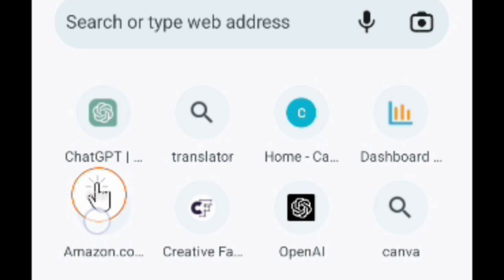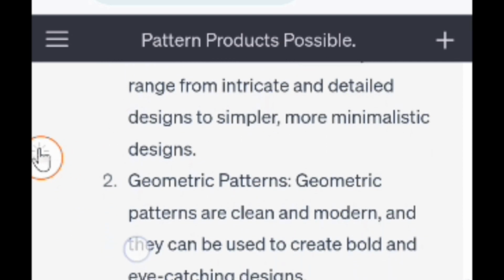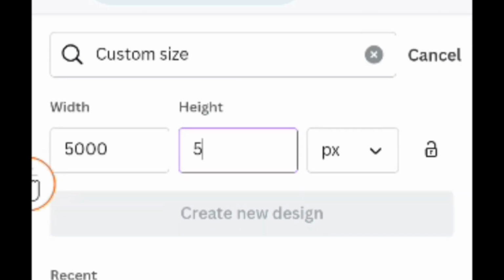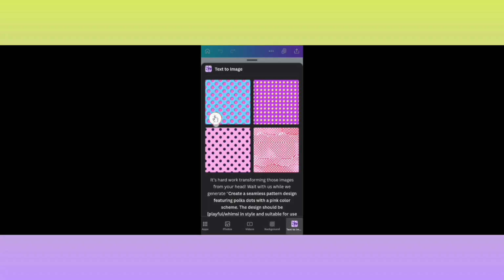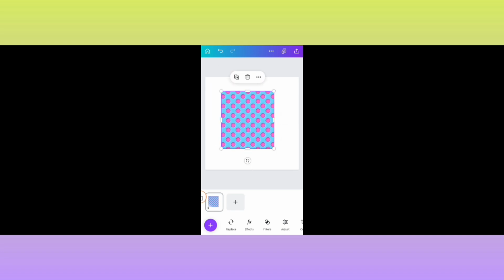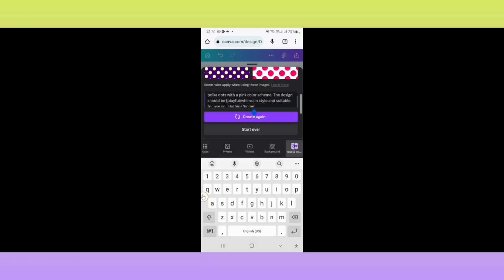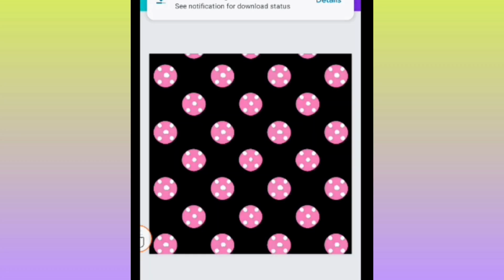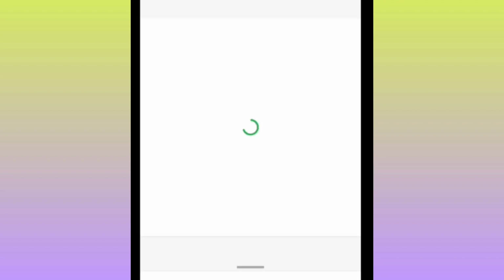How To Make Simple But Beautiful Patterns Using CHATGPT and Canva Ai, On Your Phone.(So simple!)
If you are struggling making patterns for your personal use or business then this video is for you. I will guide you step by step on how you can make simple but very beautiful patterns using CHATGPT and Canva Ai tools.